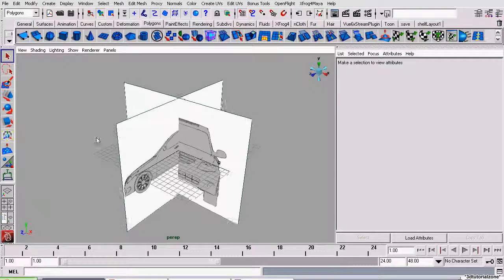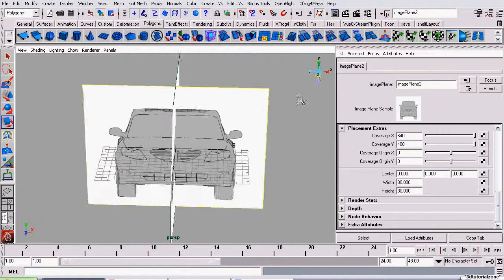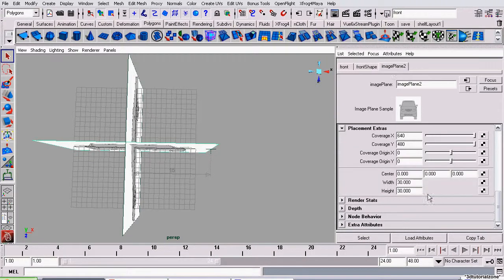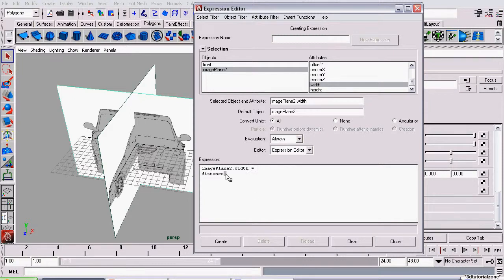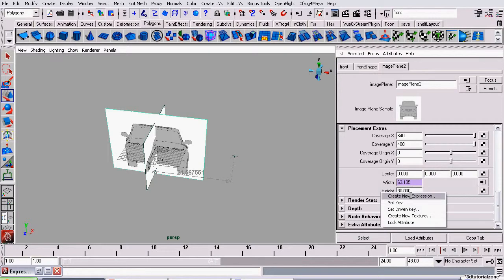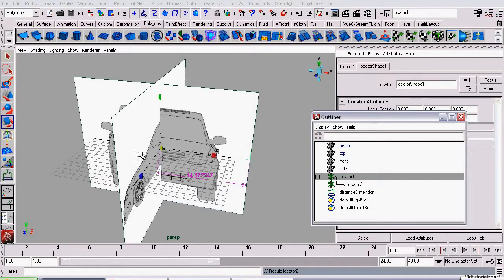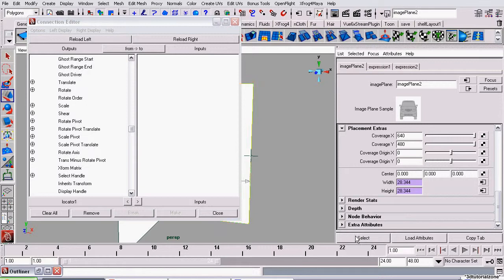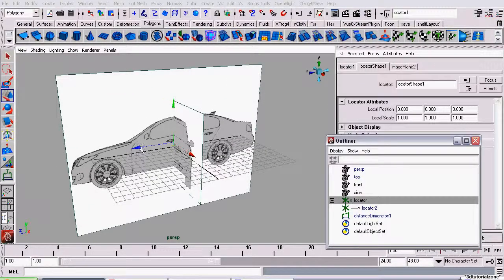Image Planes in Maya (2:3)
How to set up image planes in Maya. Part Two in a series of 3 tutorials.